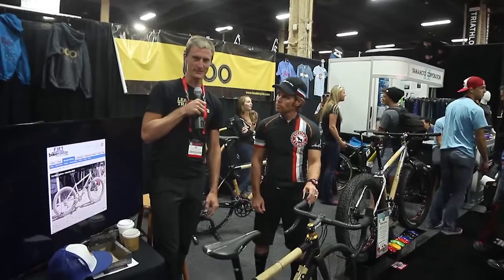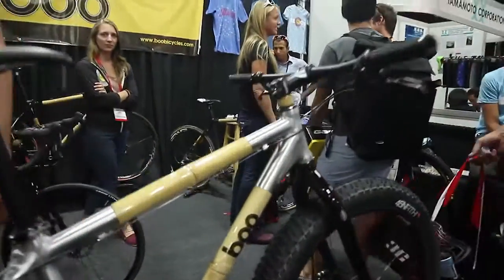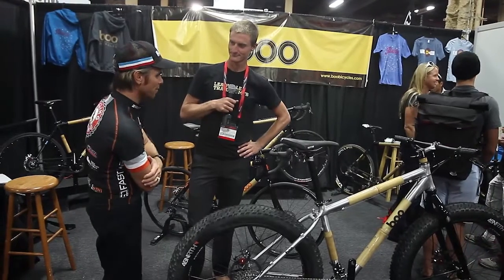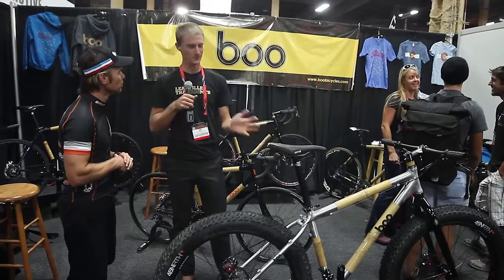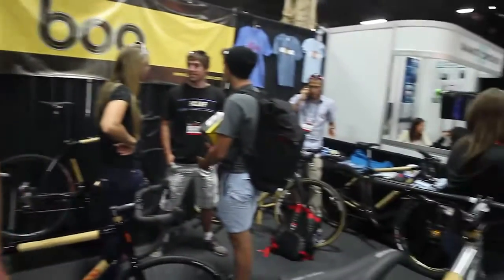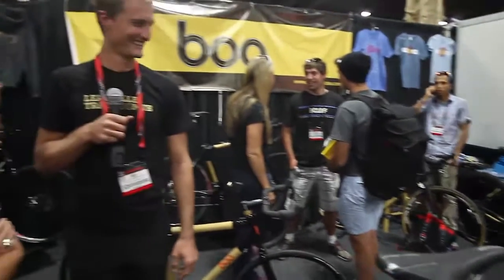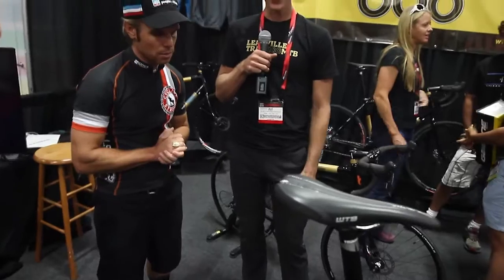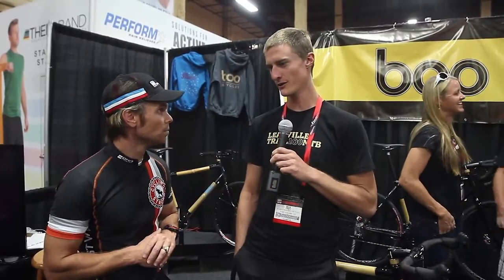Interbike 2013 - Boo Bicycles: Bamboo Carbon Fiber Bikes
Boo Bicycles, what an awesome company! I had the chance to interview the CEO of Boo Bicycles, Nick Frey! They create bamboo carbon fiber bikes. So why do they use bamboo? Watch to find out. Their company started 5 years ago from a project at Princeton - now look where they are!

We are going to be interviewing as many companies and brands possible at Interbike so if you know of anybody you want us to interview while here at Interbike leave a comment and we will make sure to get an interview with them.